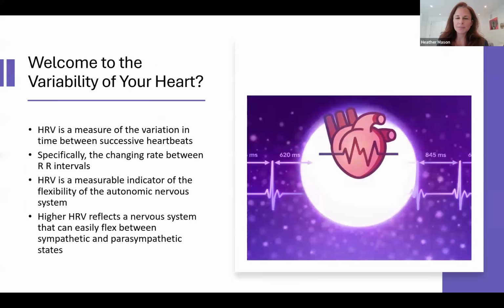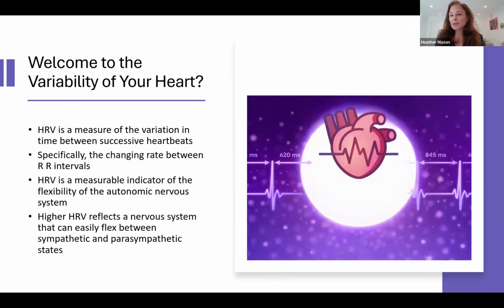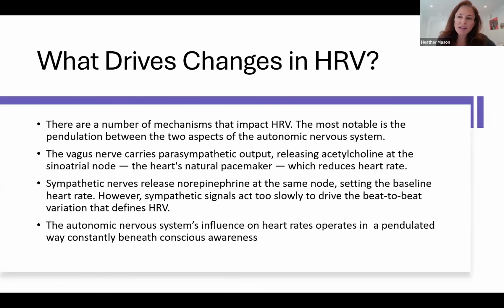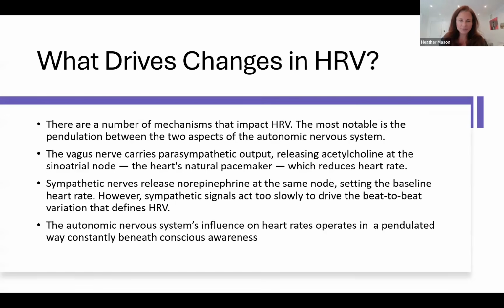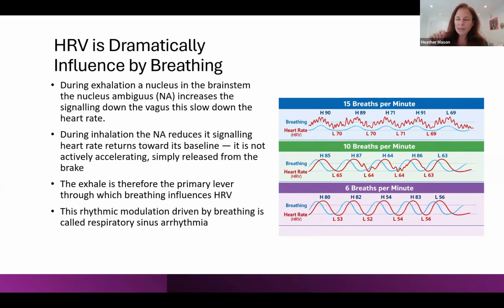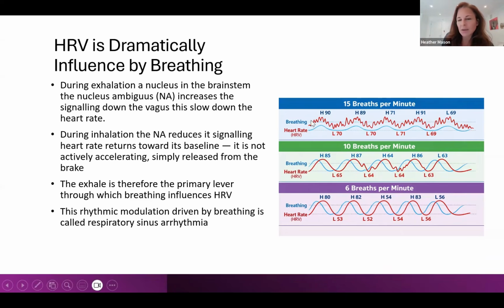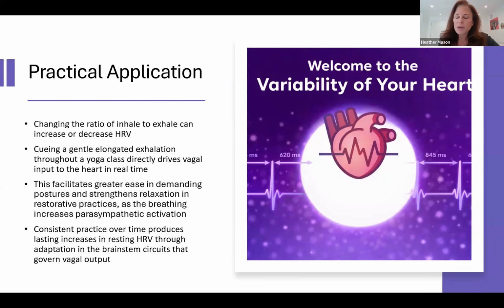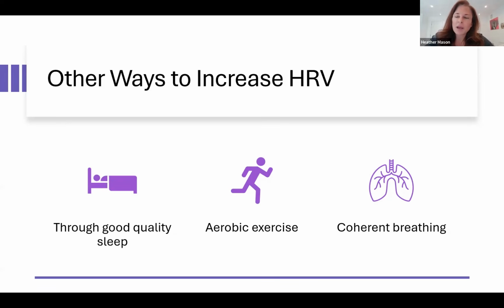Heart Rate Variability, the Vagus Nerve, and Yoga Therapy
Heart rate variability (HRV) is increasingly discussed in yoga, integrative health, and clinical settings, yet it is often misunderstood.

In this presentation, Heather Mason explores heart rate variability, the vagus nerve, and autonomic nervous system flexibility through the lens of yoga therapy and physiology.

You will learn:

• What heart rate variability actually measures
• The difference between HRV and respiratory sinus arrhythmia
• The role of the vagus nerve and sinoatrial node
• How sympathetic and parasympathetic output influence the heart
• Why elongating the exhale increases HRV
• How breathing practices affect autonomic flexibility
• Practical applications for yoga teachers and yoga therapists

Heart rate variability reflects the flexibility of the autonomic nervous system; the capacity to move between mobilisation and calm in response to internal and external demands. Higher HRV is associated with psychological resilience, improved executive functioning, and cardiovascular health.

This level of anatomical and neurological understanding forms part of the foundation of our professional yoga therapy trainings.

If you are a yoga teacher, healthcare professional, psychologist, physiotherapist, or integrative practitioner seeking evidence-informed education, you may find this discussion valuable.